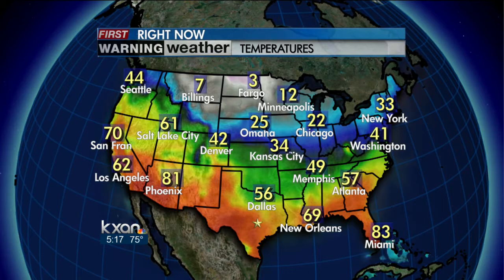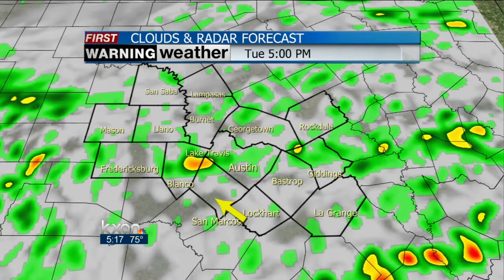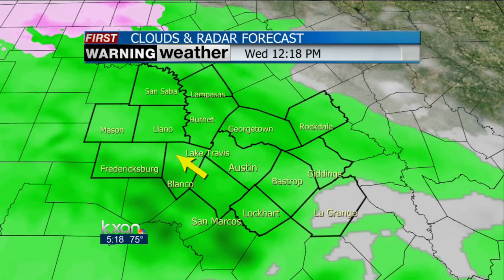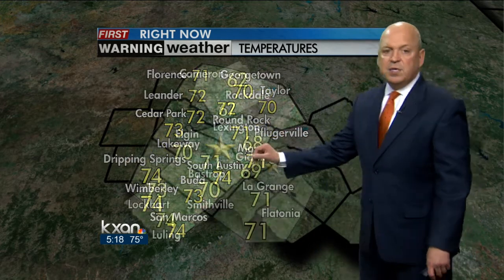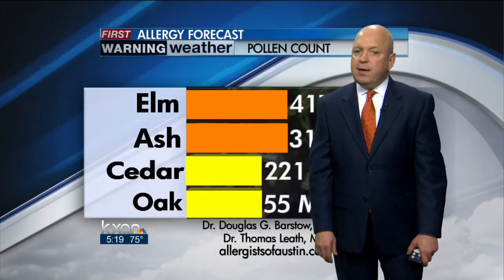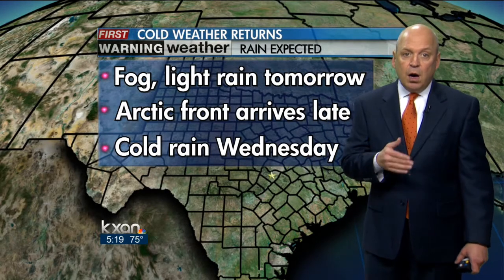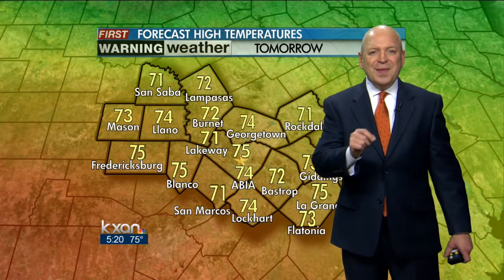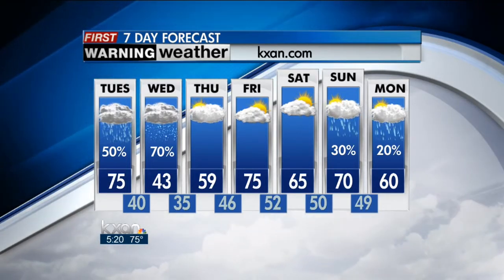Monday evening forecast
Rain chances increase through the week